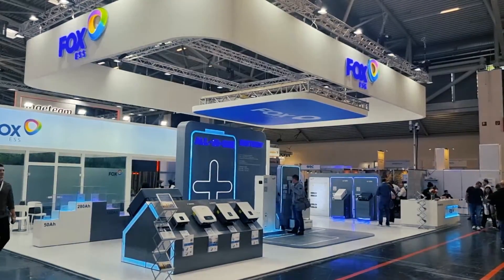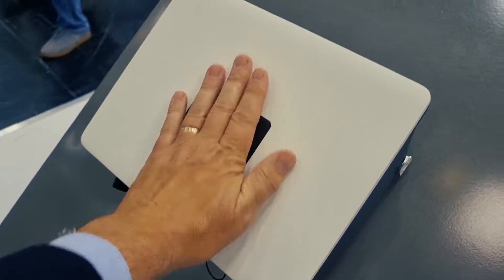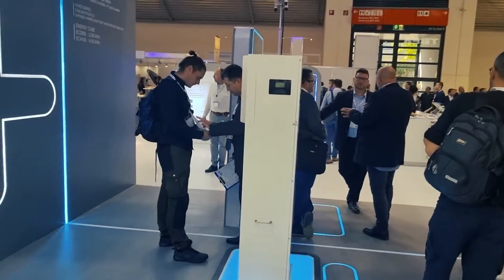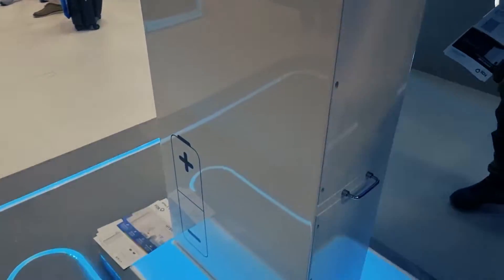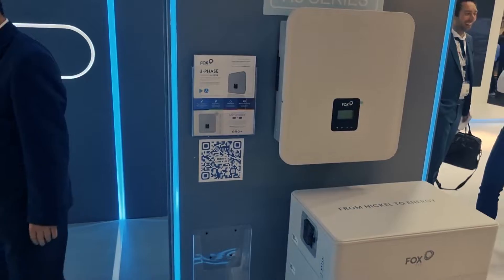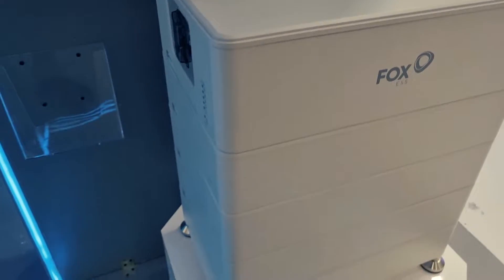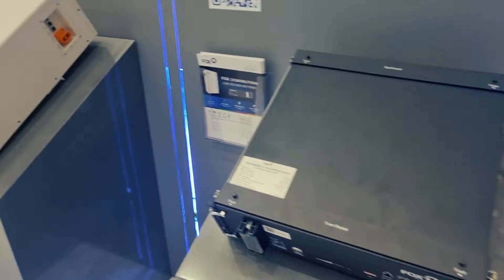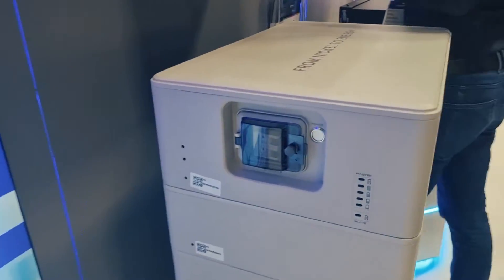FoxESS Intersolar 2022 Update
FoxESS Inverter and Battery Update @ Intersolar 2022